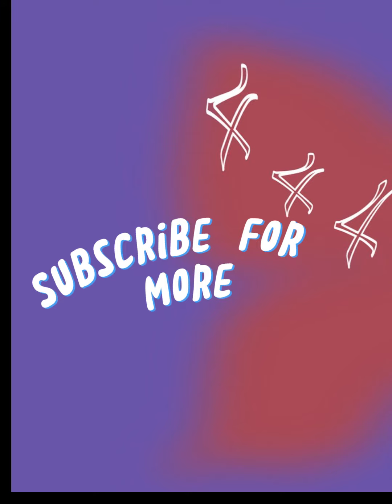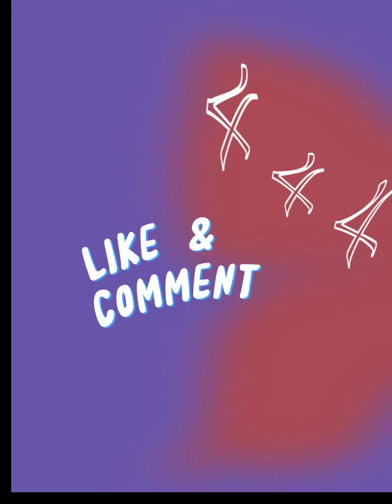Gayathri Krishnan - 444 [528 Hz Heal 🧬 DNA &Clarity & Peace of Mind]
528 Hz - The Miracle Tone - The Love Frequency - DNA Repair Frequency - This special solfeggio frequency is known for its great positive healing effects on body, mind and the environment around us.
Its the frequency that also resonates with the Solar Plexus Chakra - The energy centre related to self-confidence and self-esteem and on the physical side it governs the core functioning of our body. The color related to this solfeggio frequency is yellow, its element is fire.
Promotes Healthy Endocrine System, Lowers the cortisol levels which in turns helps promote cellular regeneration and repairs. This type of sleep music is very effective, as most of the cell level repairs happen at night.

☀︎ It can be helpful in bringing amazing positive transformation in our lives as it promotes healing manipura - the 3rd chakra - which is followed by its beneficial effects of increased amount of energy and positivity boost.
☀︎ It helps in balancing and tuning Solar Plexus Chakra which helps in more Self Confidence and Self Esteem